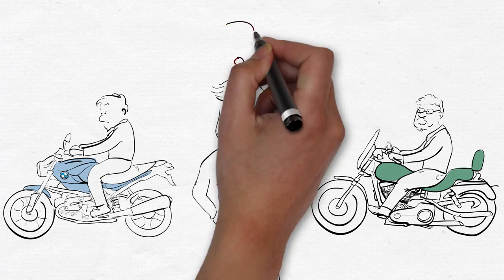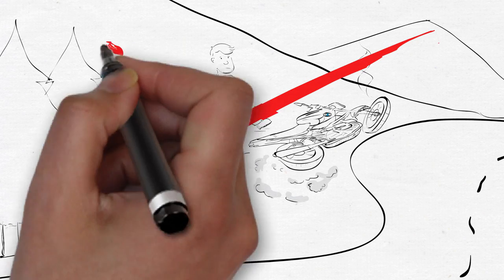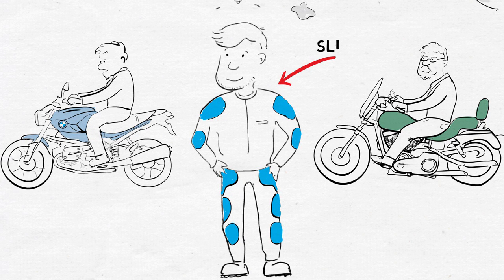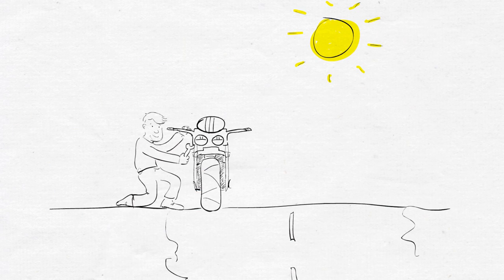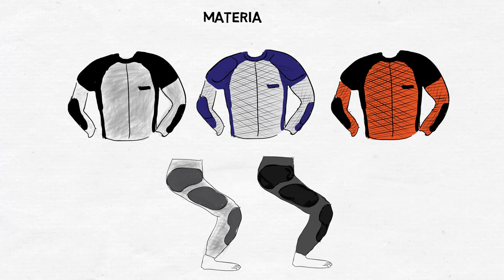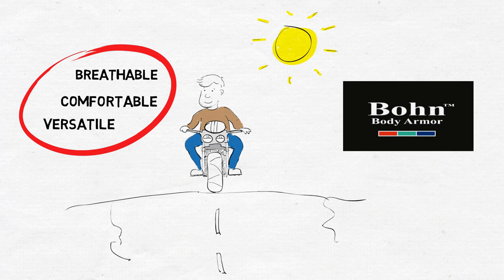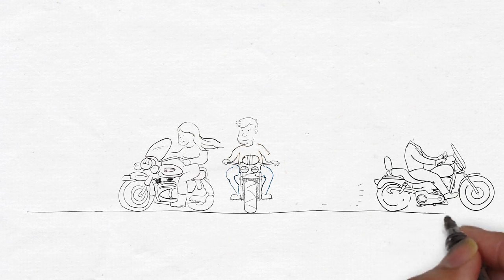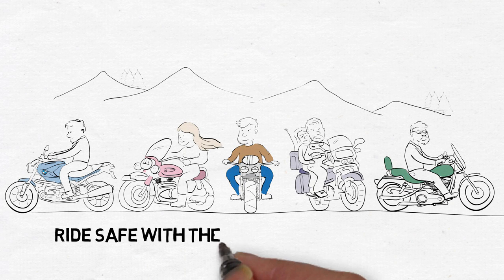Bohn Body Armor - Design a Perfect Protection System? (2014)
What if you could design your own "perfect protection system" for motorcycle riding?
You could well end up with something just like the Bohn Bodyguard System!  Designed to fit under your regular jeans and jacket to provide discrete comfortable protection over your body. Armored Shirts and Pants - a step up from Kevlar jeans!  Ideal for everyday riding.

for great work on our Explainer videos!